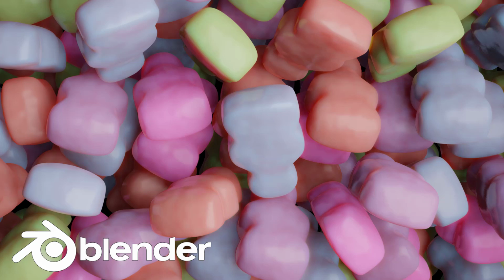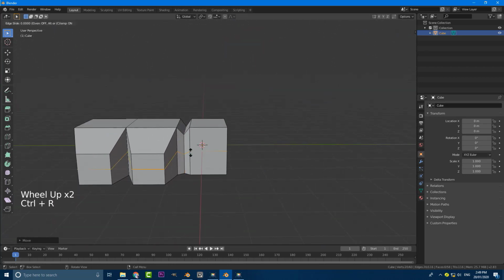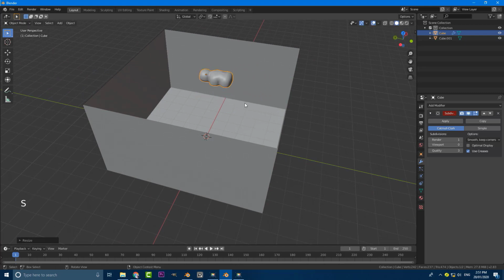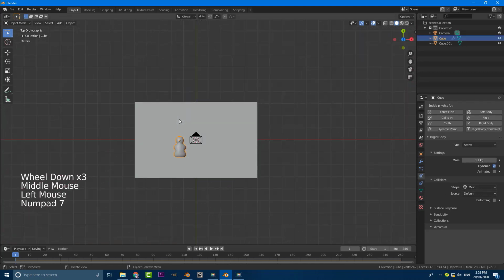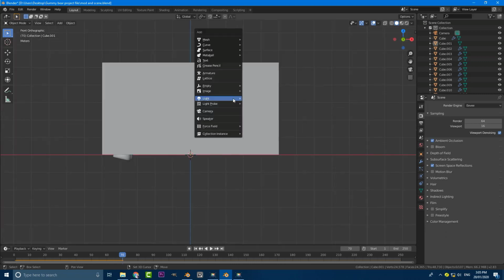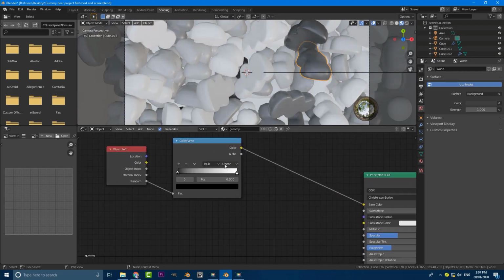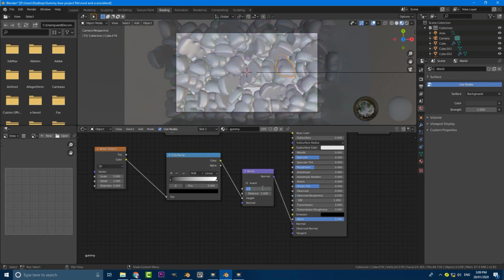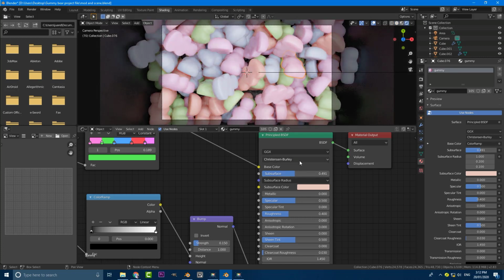Gummy Candy Scene In Blender 2.83 [Eevee Tutorial]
Learn how to make a gummy candy scene in Blender 2.83 (Eevee). It is pretty straight forward, and we will be using rigid body simulations.